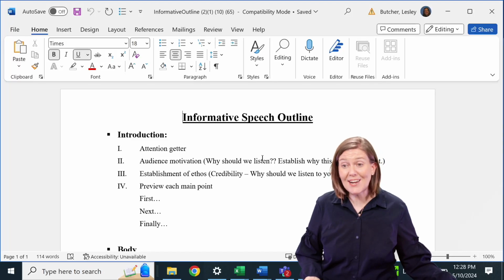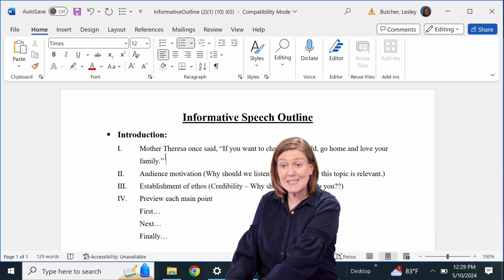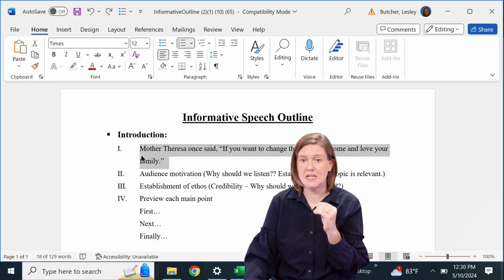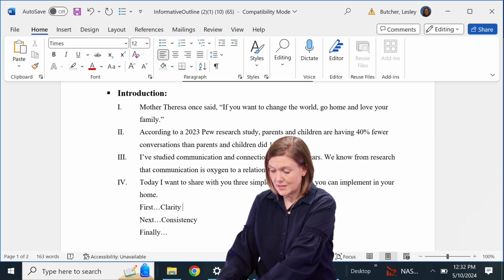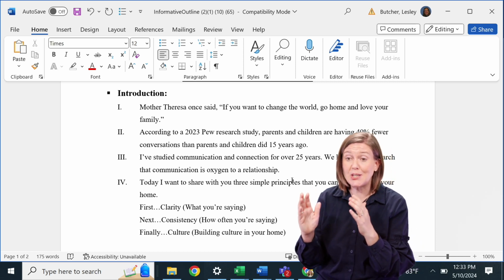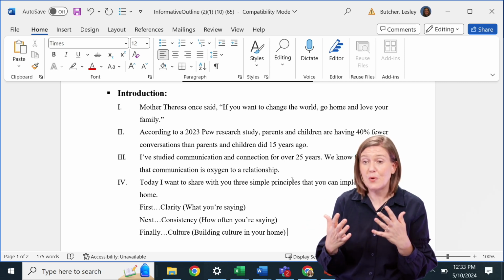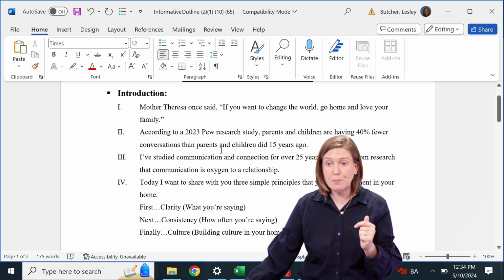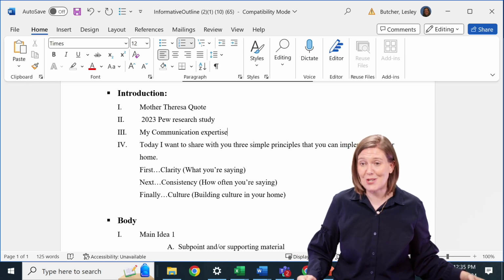1315 Creating an Introduction Tutorial